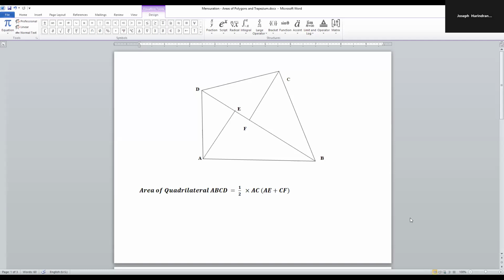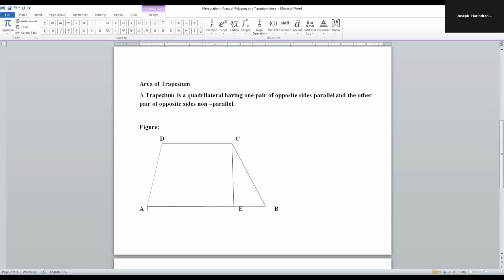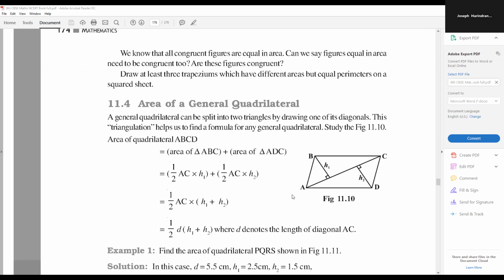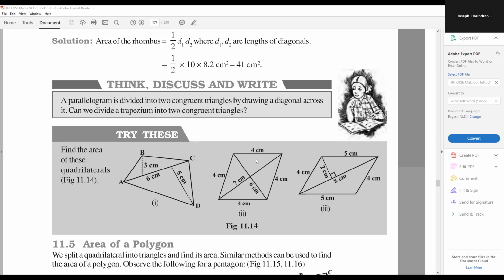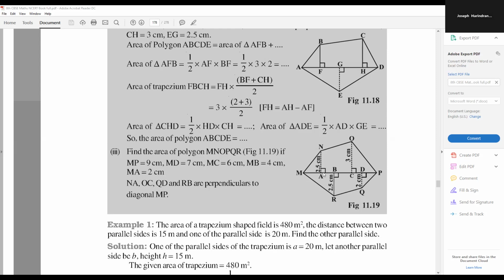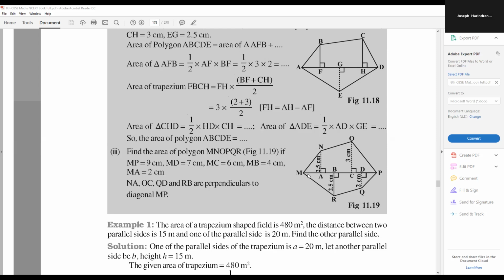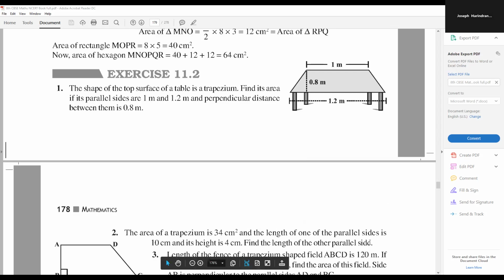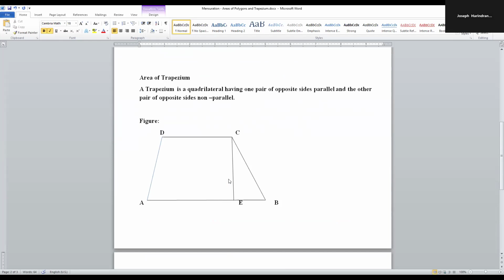Mensuration - Part-1 All You Need to Know about Areas of Polygons and Trapeziums#8thcbsemaths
In this video we discuss the areas of Polygons, special types of quadrlaterals rhombus and trapeziums. The formulas for areas of these plane figures and solved problems on Exercises are also presented here. 8thcbsemathematics mensuration areas of trapeziums and quadrilaterals